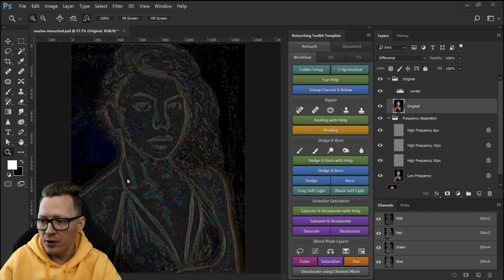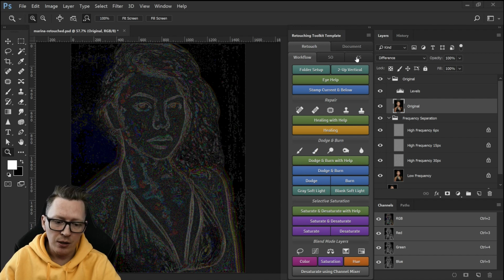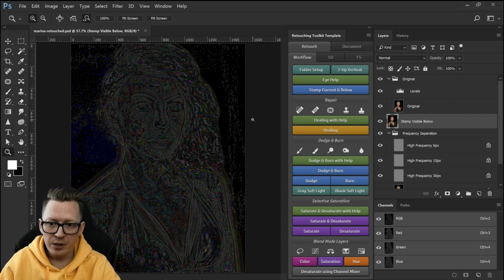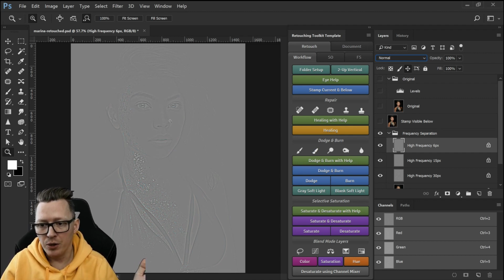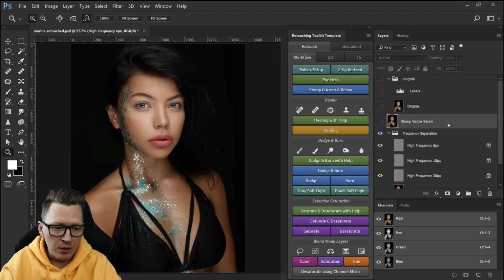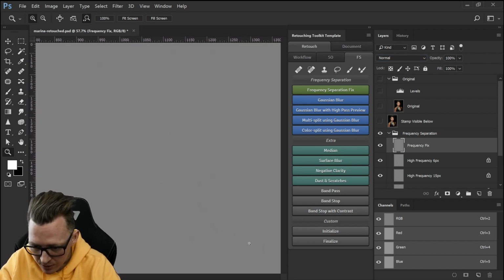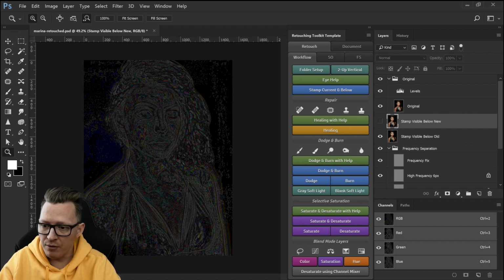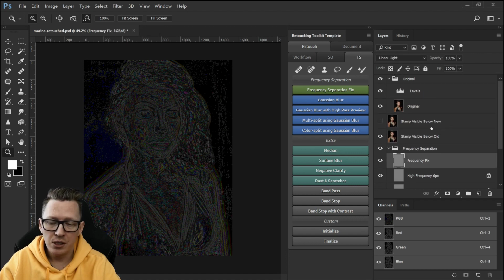New Frequency Separation Technique